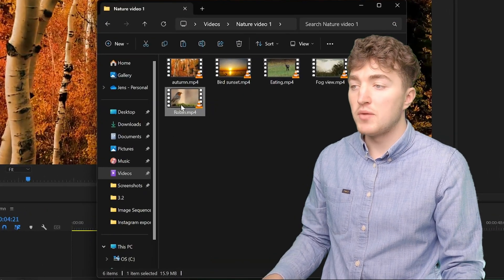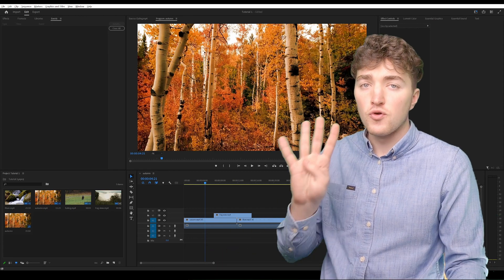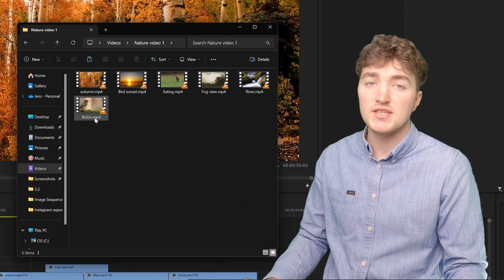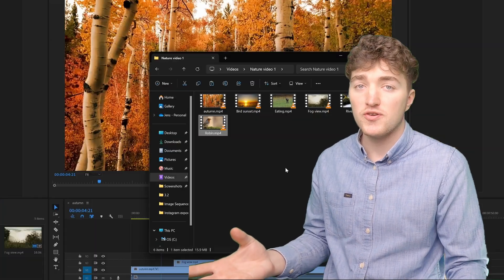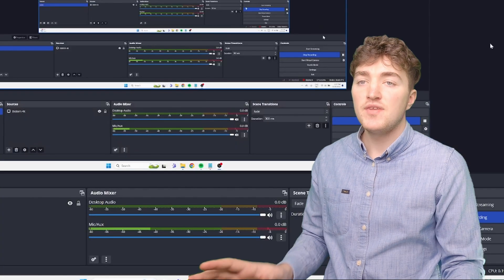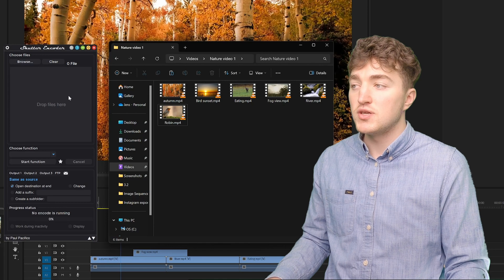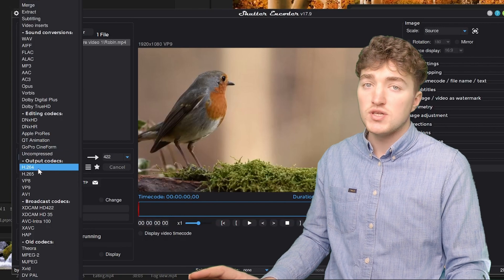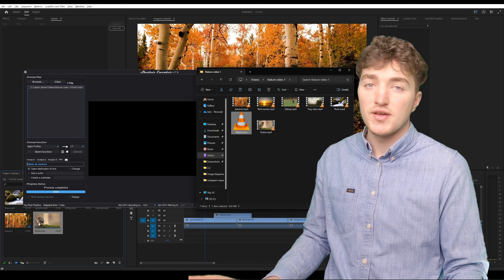Premiere Pro: "Can't Import MP4 file" (4 Solutions)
If you are unable to import your MP4 files to Premiere Pro, try the 4 solutions mentioned in this video. After researching the problem they are the ones that seems to help most people.